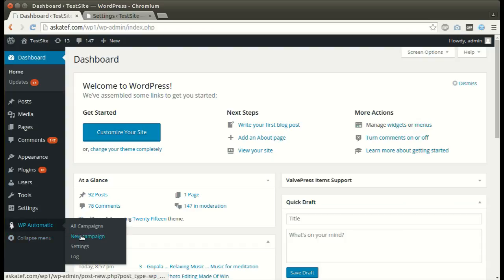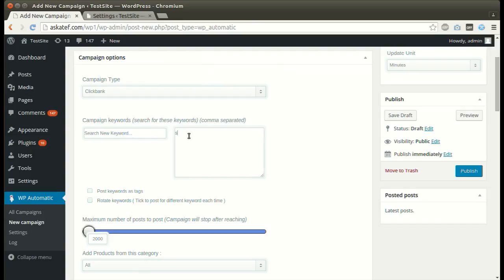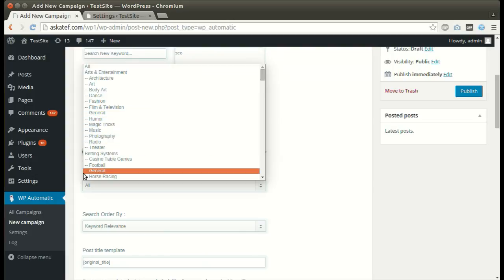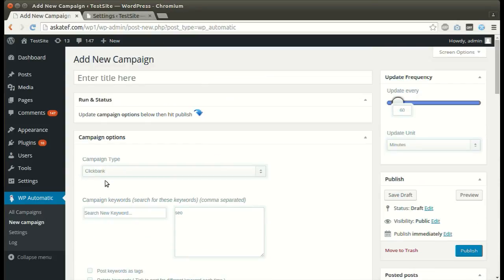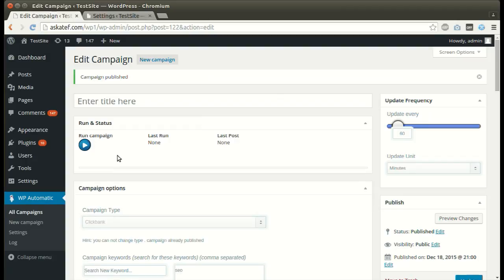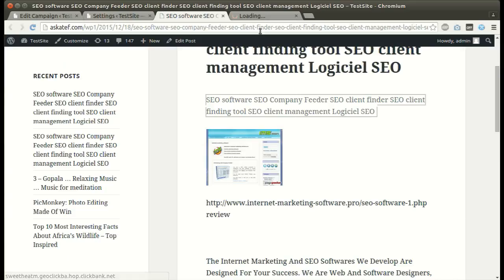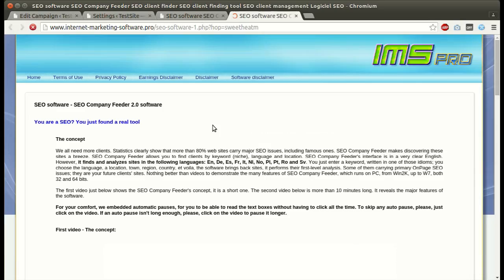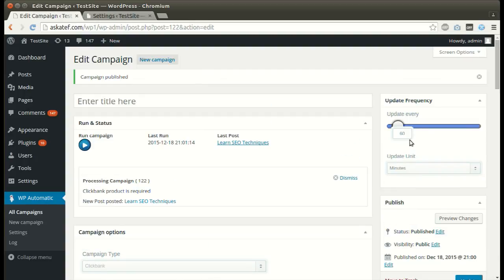How to post from ClickBank to WordPress